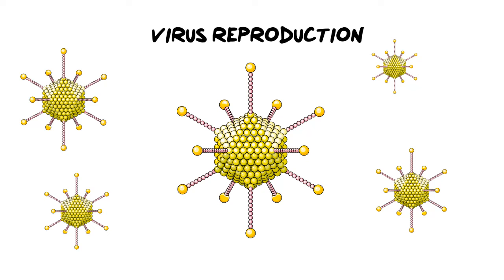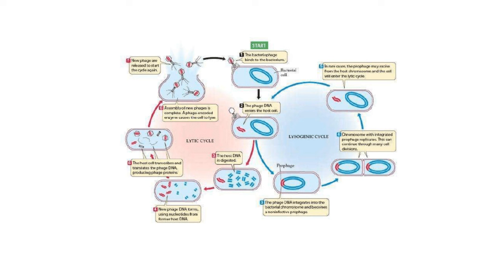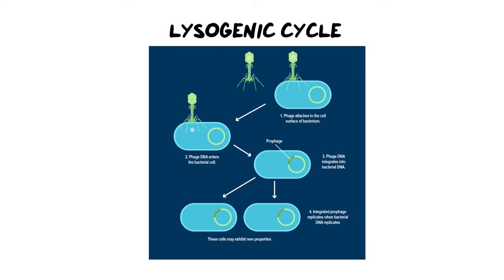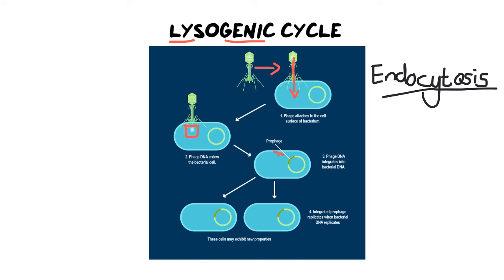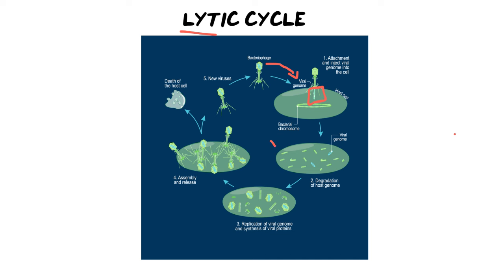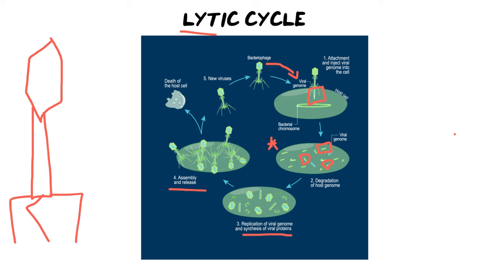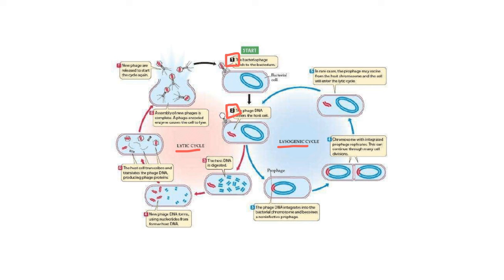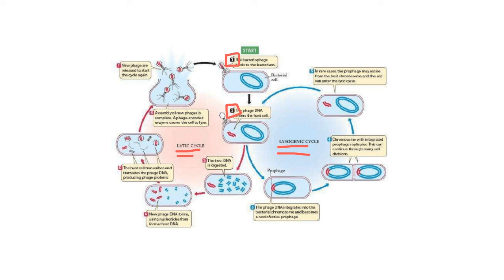Virus Reproduction | Lytic and Lysogenic cycles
In this video we look at the way in which viruses reproduce and the two options available to  them depending on the conditions the virus find itself. A step by step explanation is given of both the lytic and lysogenic cycles as well as how they work together in the whole phase of reproduction.

Table of contents:
Intro 00:00
Virus structure 00:23
Overview of cycles 01"25
Lysogenic cycle 02:54
Lytic cycle 05:24
Comparing the two cycles 08:14
Terminology recap 11:07